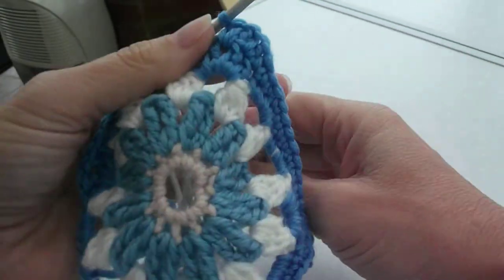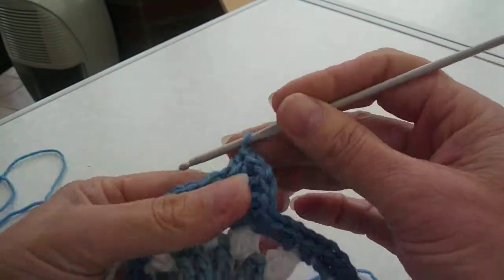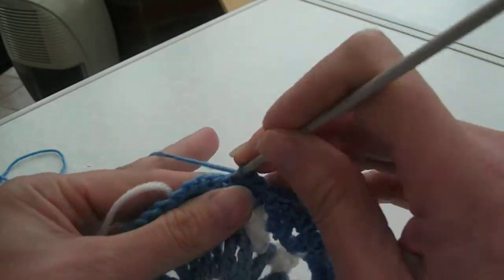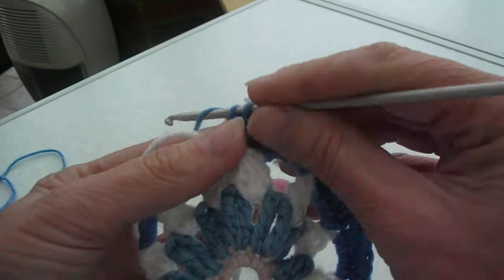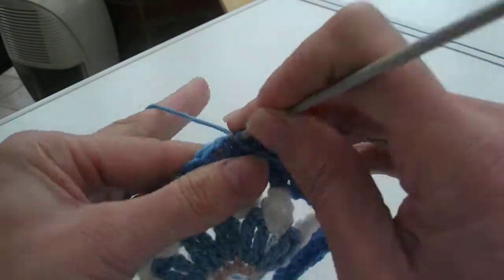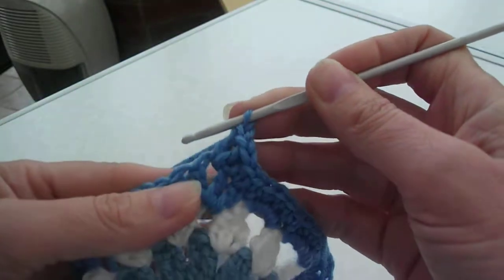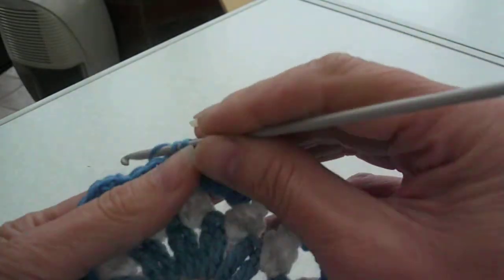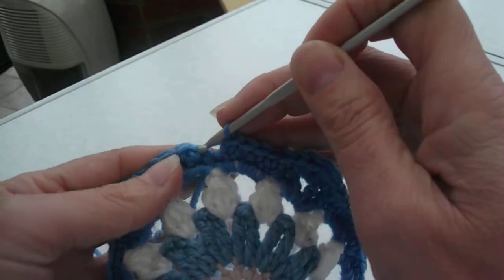LCC DS round 5 part 2 of 2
Crocheting the final round of a daisy square.